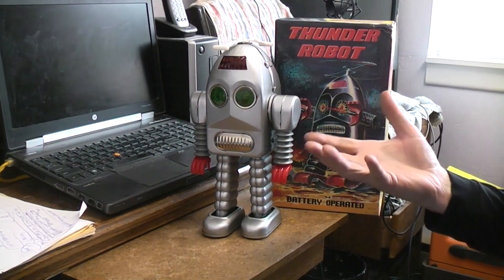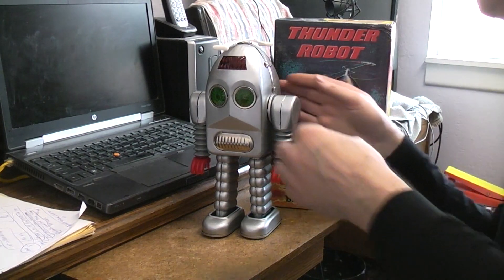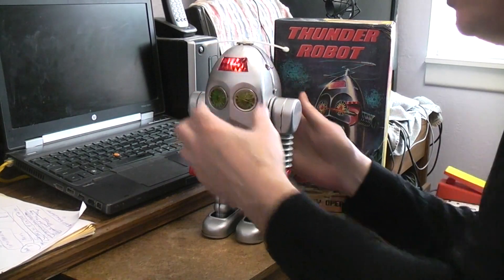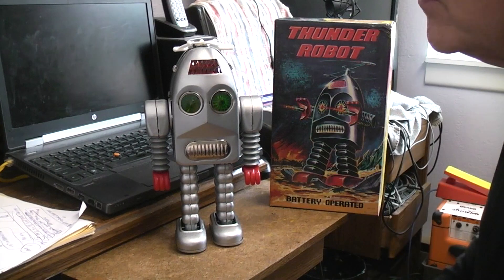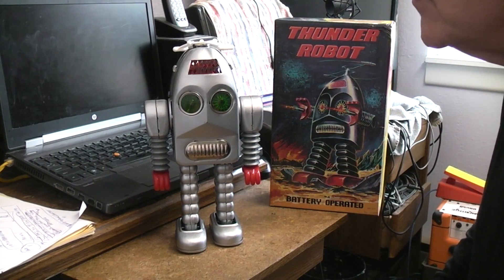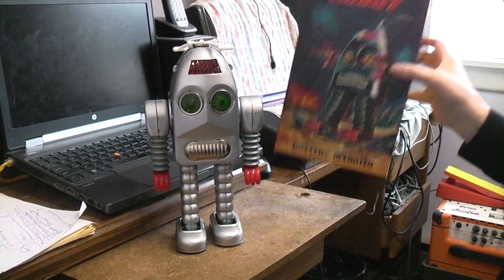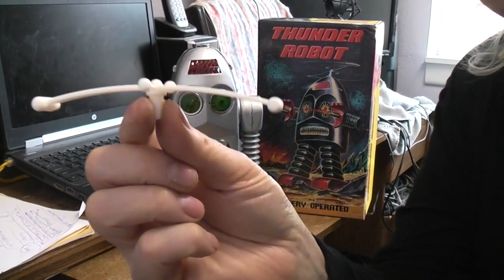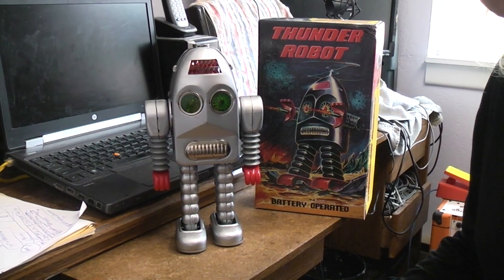Demo of Chinese made Thunder robot repair.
Here is a link to the repair video for the Chinese made Thunder robot.